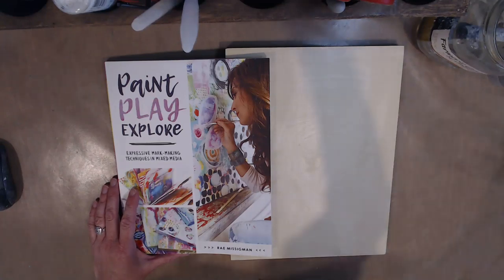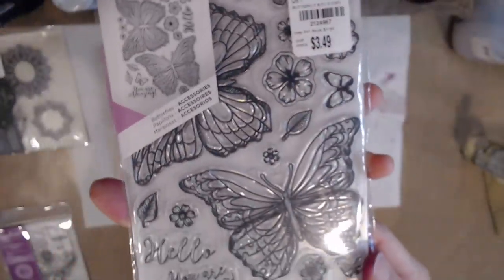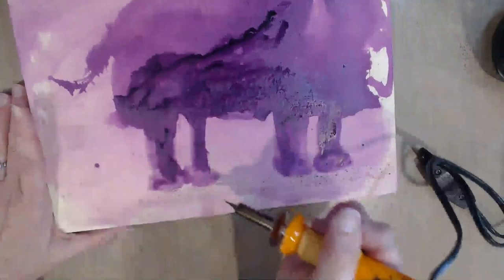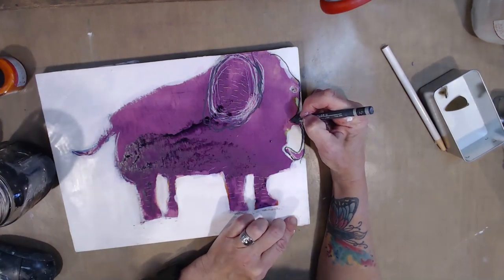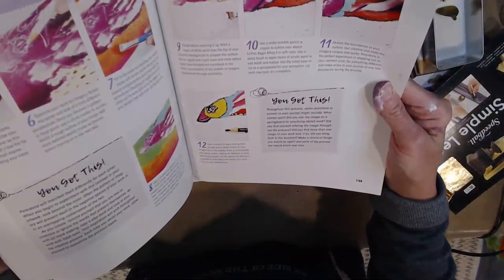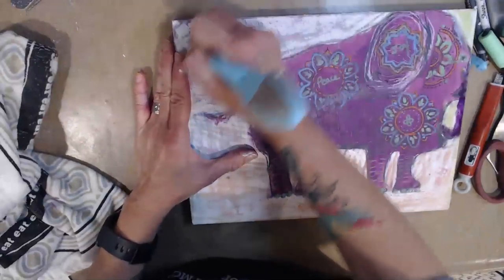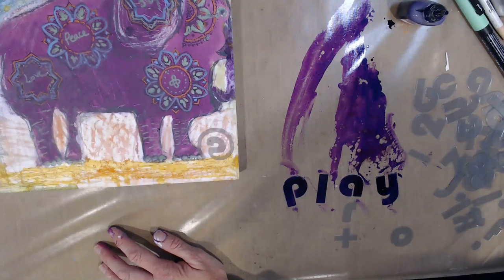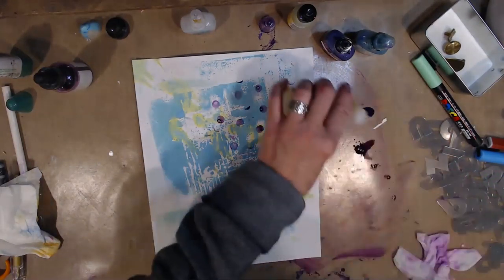Mixed Media wood panel wall art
Worked on a a project from Rea Missigman's book Paint Play Explore. This one is about finding patterns where none exist.